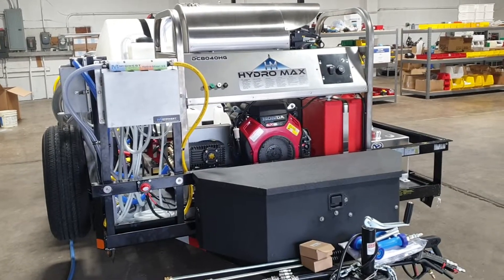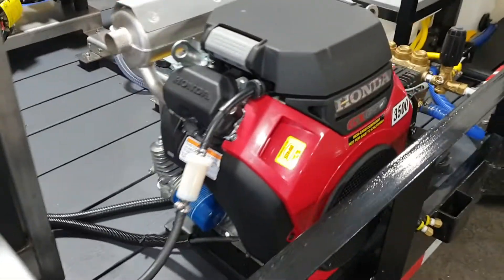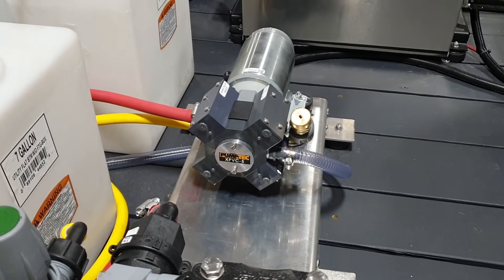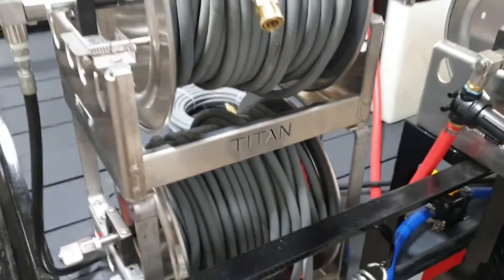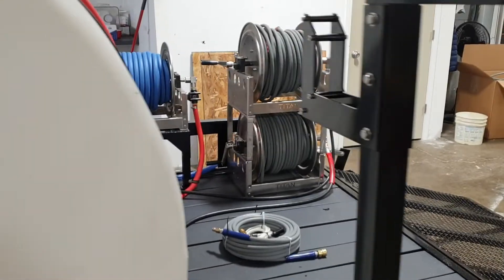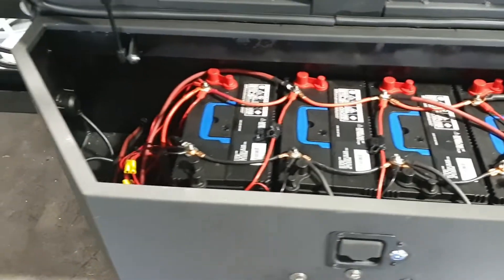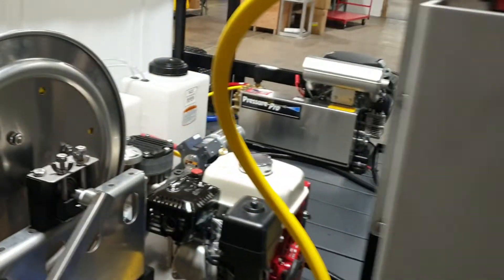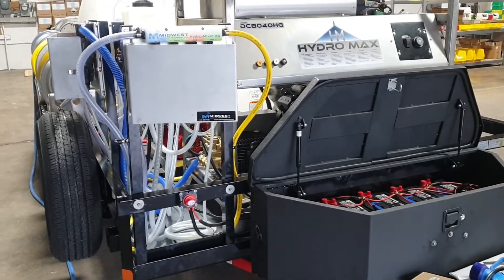Loaded 16' Tandem Axle Trailer Softwash & Hot Water High Pressure Comet P40 & X Series PVC 12 V Pump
Loaded 16' tandem trailer 5k axles with dual soft wash systems Comet P40 and the new X Series PVC 12 volt pump, custom powder coated reel stands and tank brackets, 4 battery bank system with onboard charger, dual pressure washers with 8 gpm hot water pressure washer and 8 gpm cold water pressure washer...tackle any job residential, apartment complexes, large commercial, gas stations...see more or call